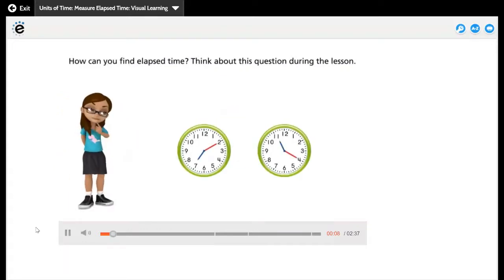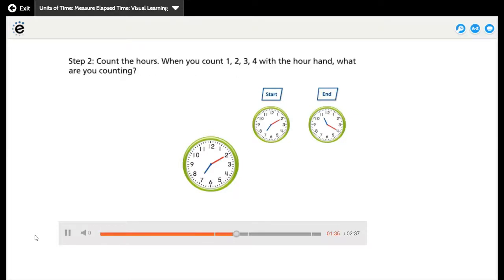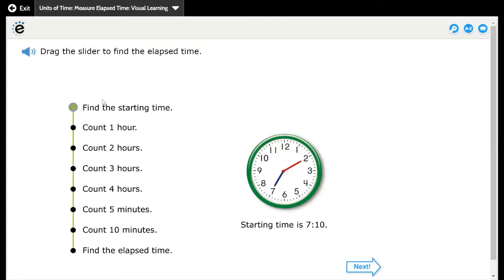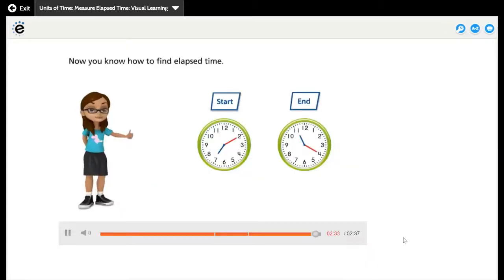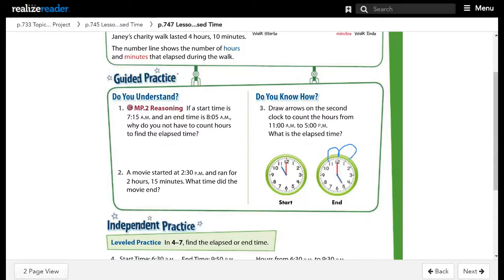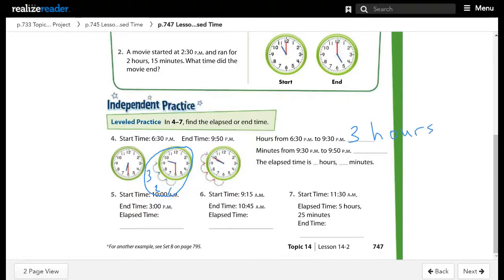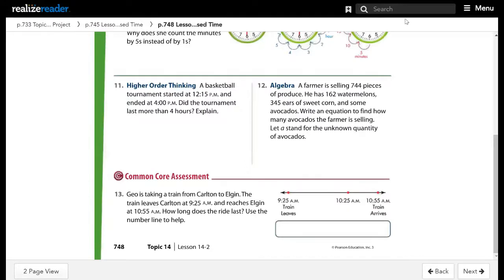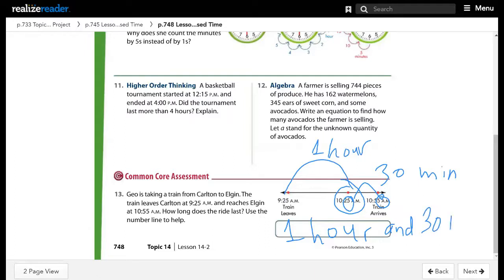Lesson 14-2: Units of Time: Measure Elapsed Time